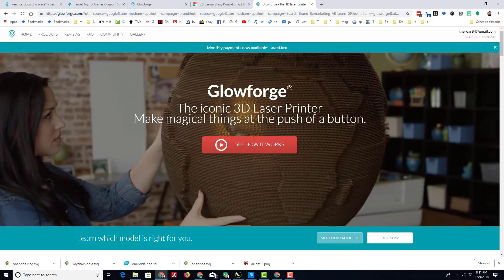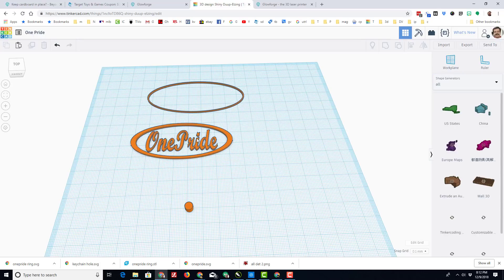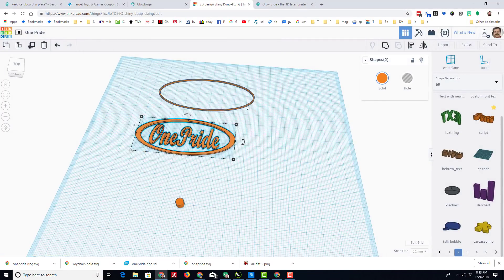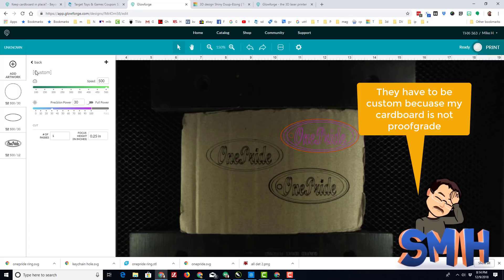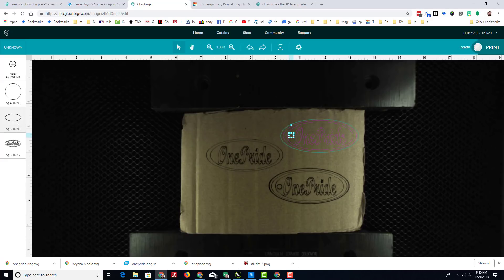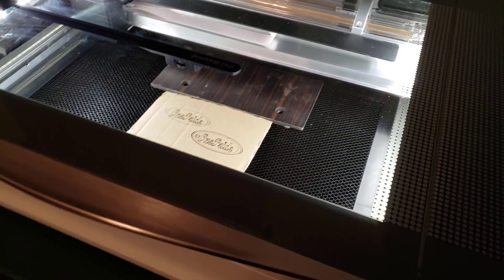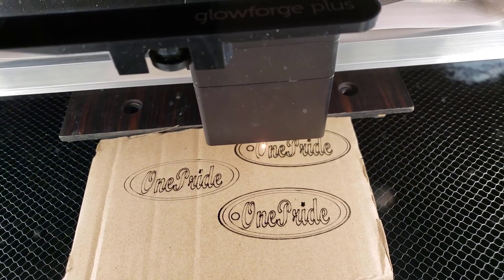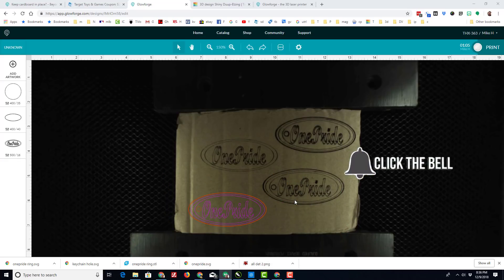Glowforge and Tinkercad! A great place to start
Got 5 minutes? I'll walk you through the work flow to design a simple keychain for your Glowforge.

Don't have a Glowforge yet? Use this code and save! $500 off a pro, $250 off a plus, and $100 off a basic!